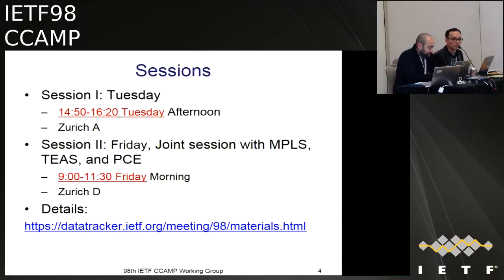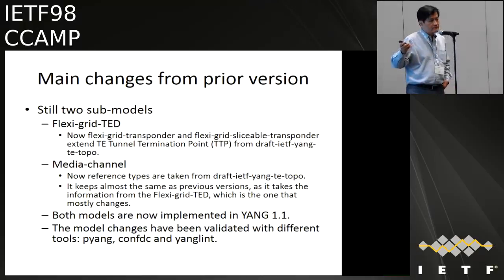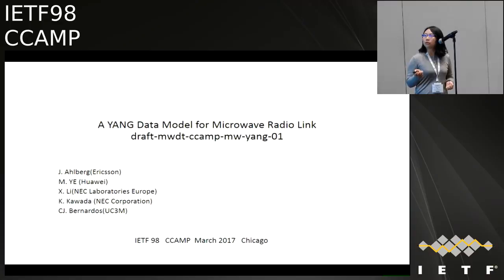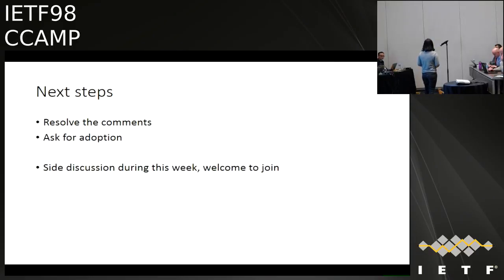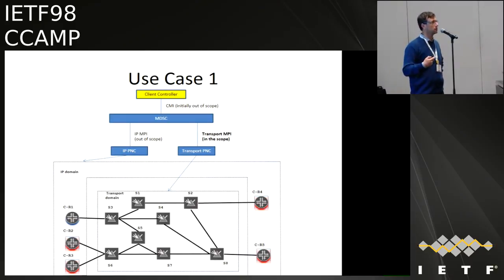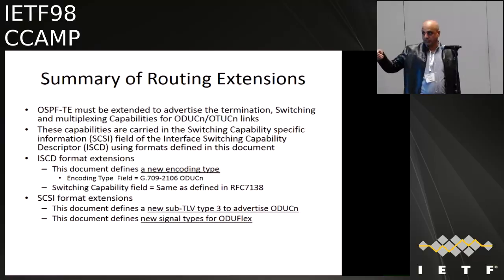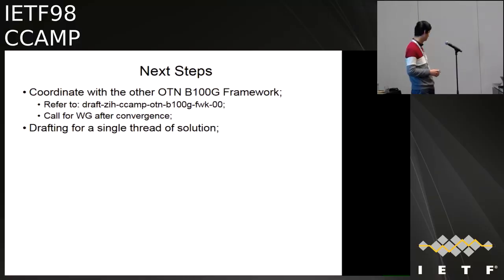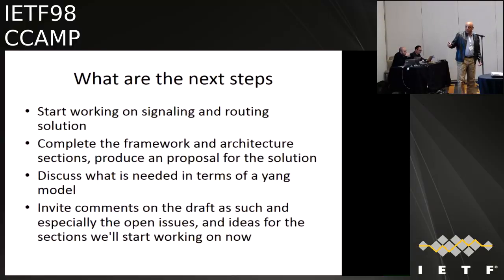IETF98-CCAMP-20170328-1450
CCAMP  meeting session at IETF98
2017/03/28 1450